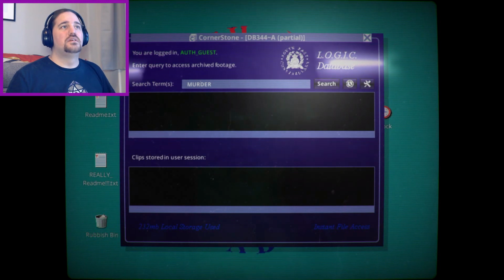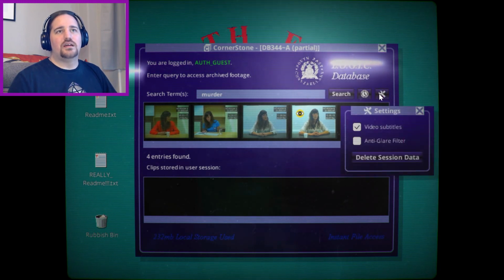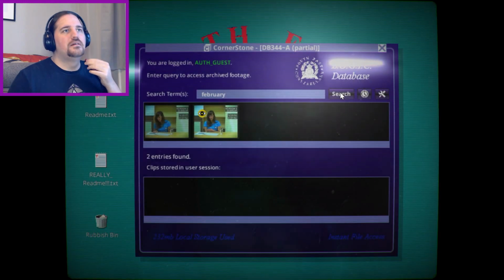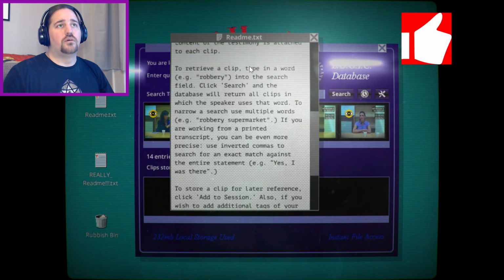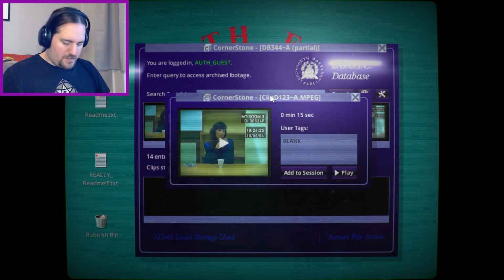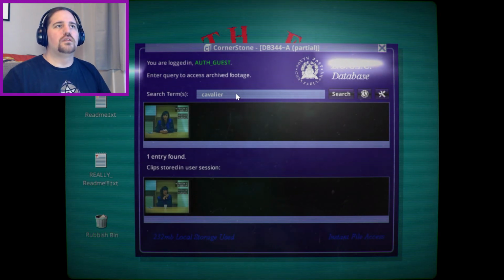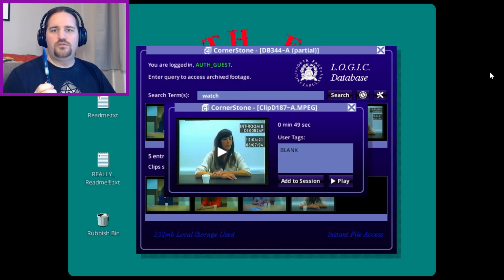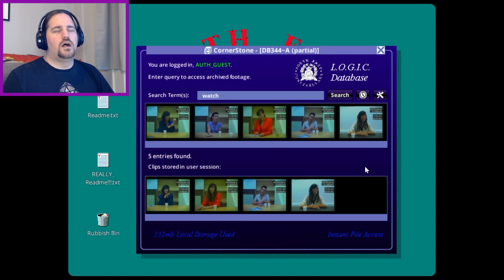Her Story, p1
Are you interested in what I've played so far? Go to my VNDB list:

If there is a game you want me to play, nothing speaks louder than actions, here's my steam wishlist